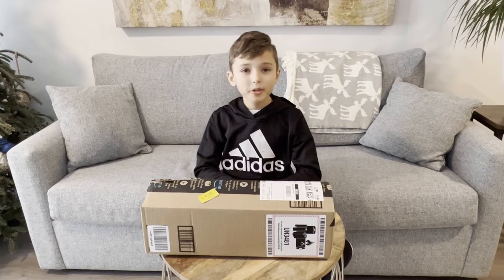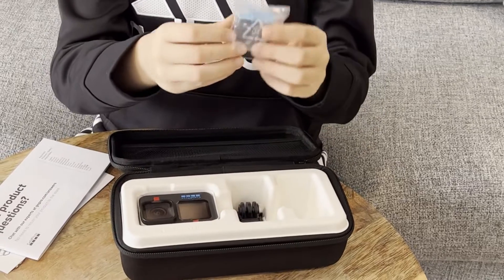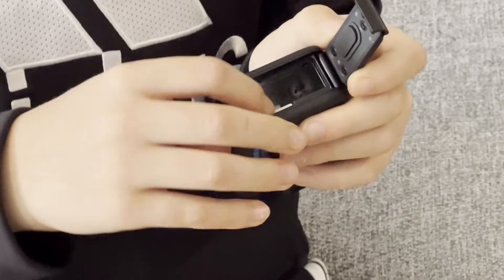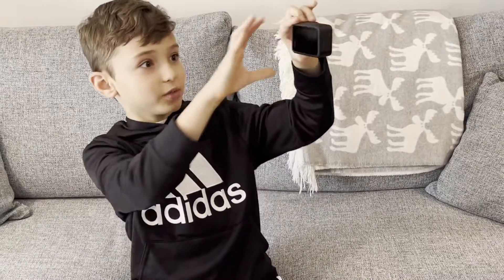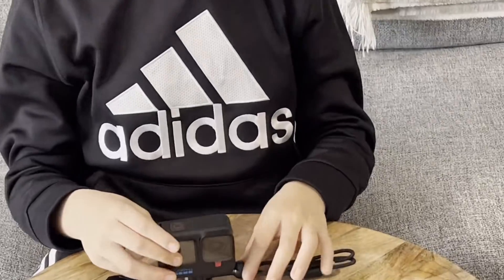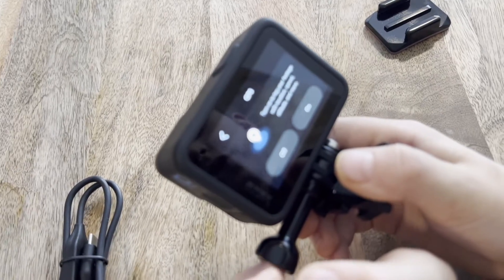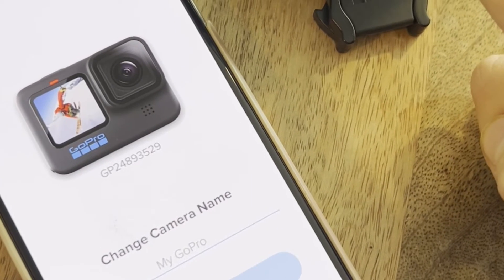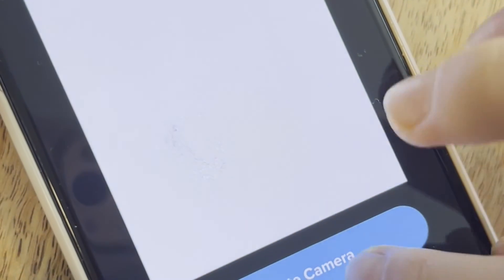GoPro Hero10 unboxing